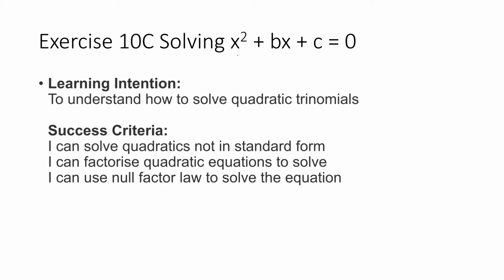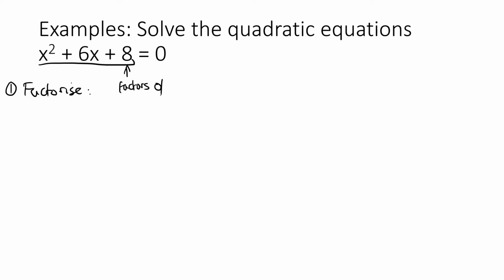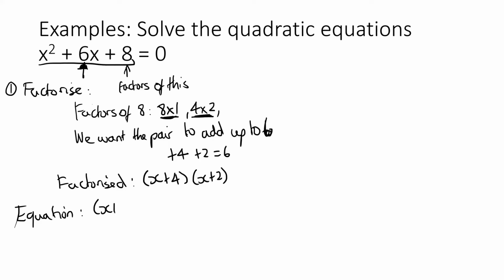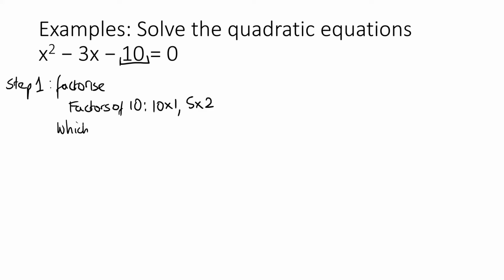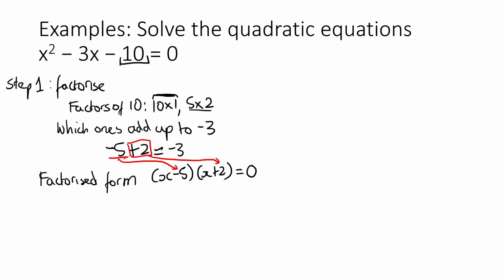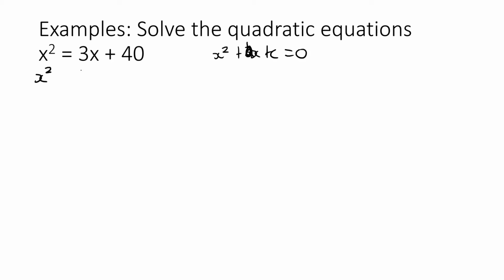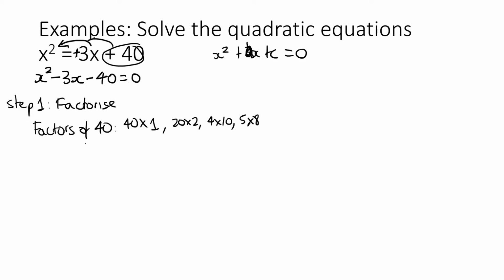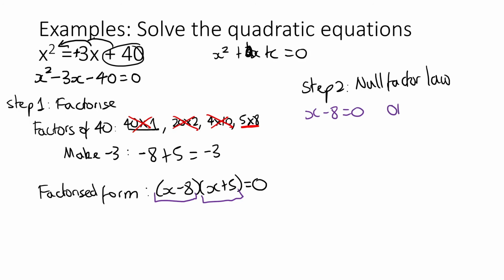10C - Solving x2 + bx + c = 0 (Year 9)